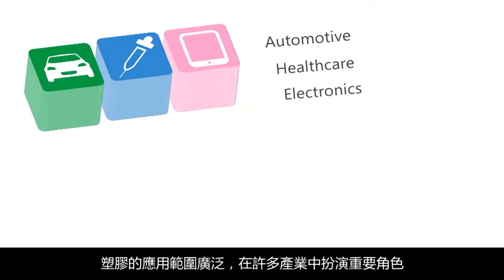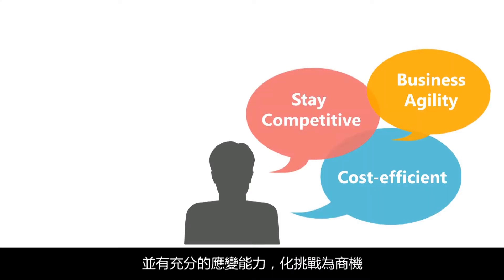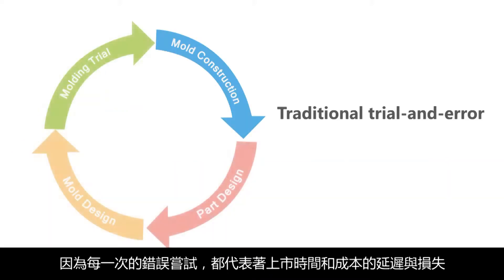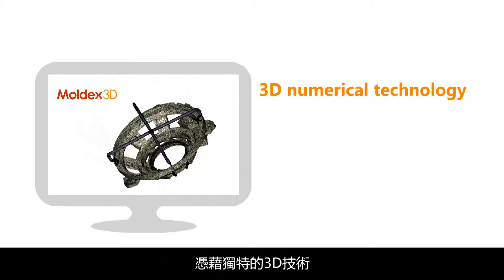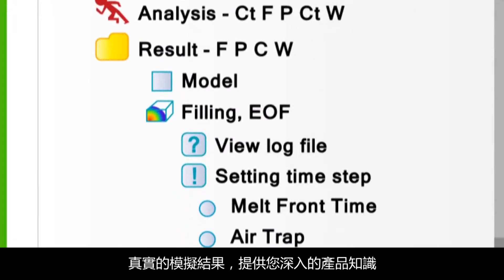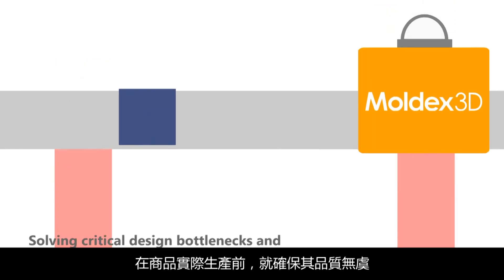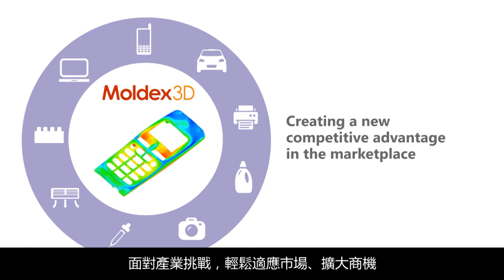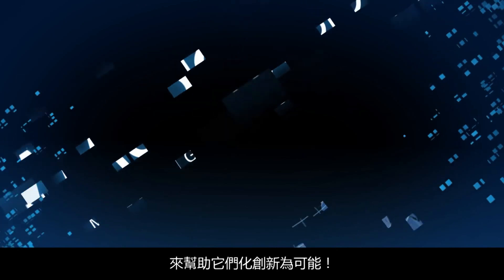塑膠產業的最佳夥伴- Moldex3D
Moldex3D提供了最先進的射出成型模擬平台，幫助客戶解決­從產品的設計到生產過程中碰到的疑難雜症，並優化設計、縮短上市­­時間、提高投資報酬率。更多關於Moldex3D的資訊，請上­官網
本影片及相關資訊之智慧財產權屬於「科盛科技股份有限公司」所有，未經授權禁止複製、下載、重製、轉錄等違反著作權法或相關法律之行為，若違反將依法主張權益。